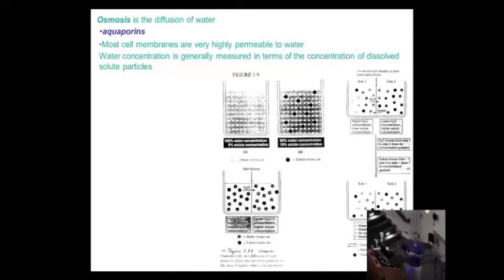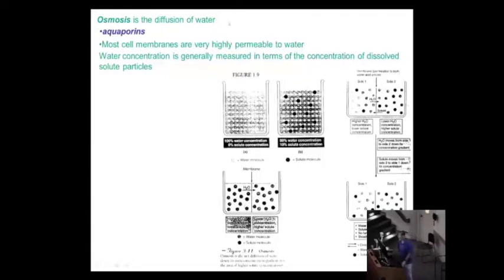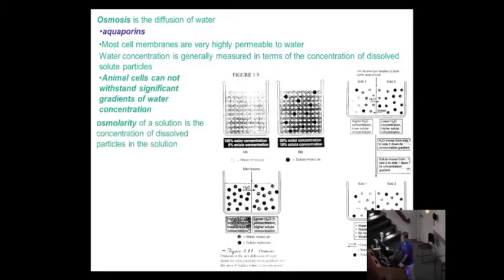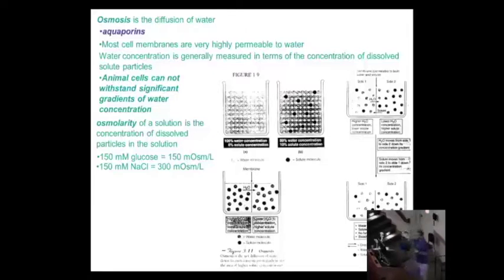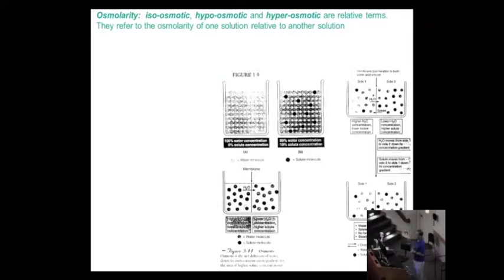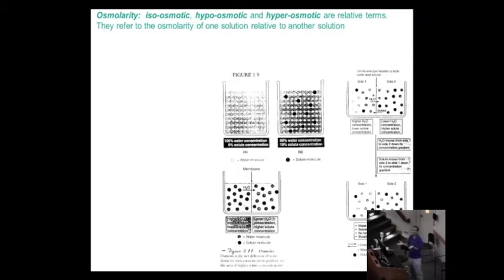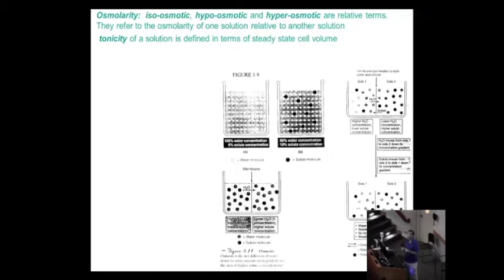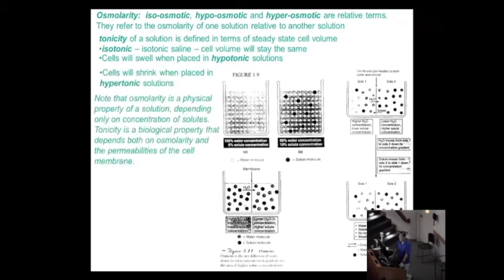What is Osmolarity?